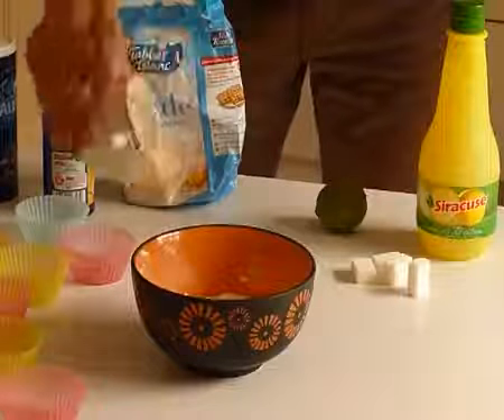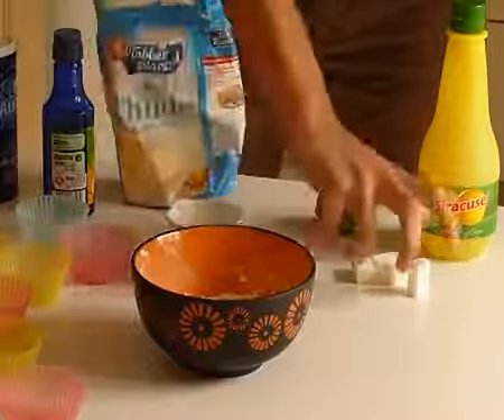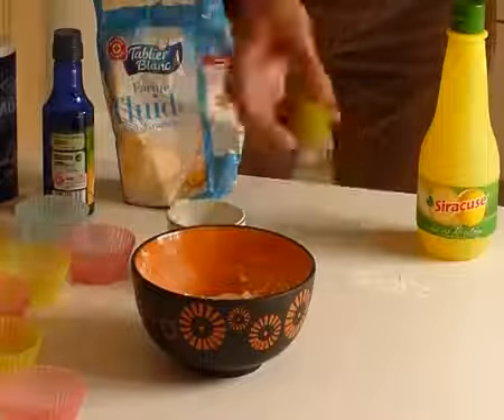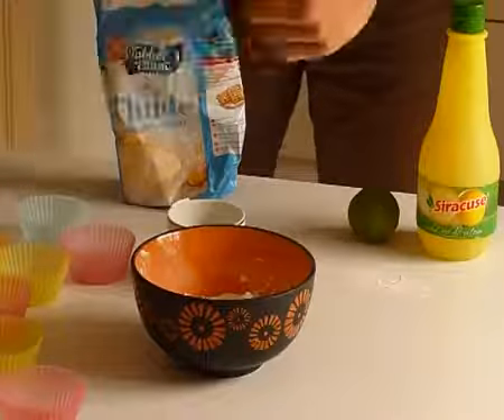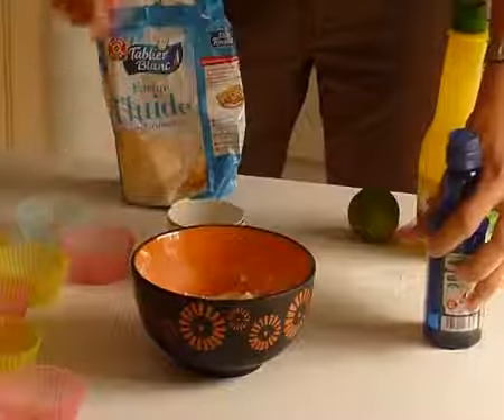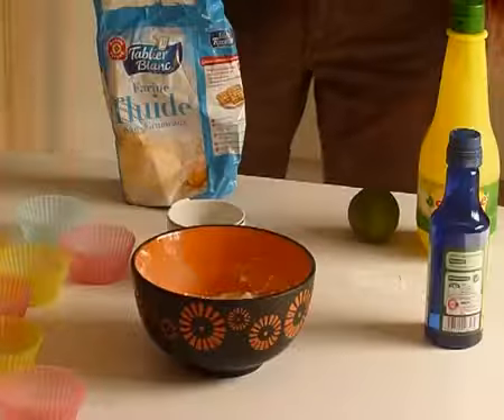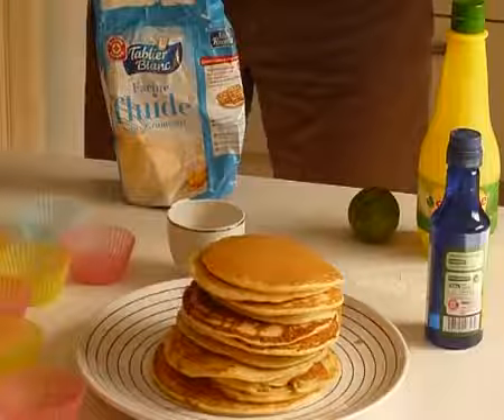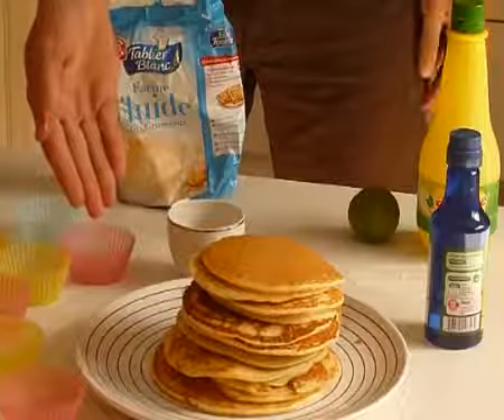Making Cupcakes !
Silicone Muffin Pan- Silly Muffins is a hit with people who love to bake. If you haven't baked before, it's a great pan to start with. Take a look at the Amazon page to read more about it. Just click the link to be taken to Amazon. There is even a free CookBook that comes with it. Don't miss out on the sale price! There must be a glitch in Pinkie's recipe. Music is from Hasbro show : My Little Ponye : Friendship is Magic.